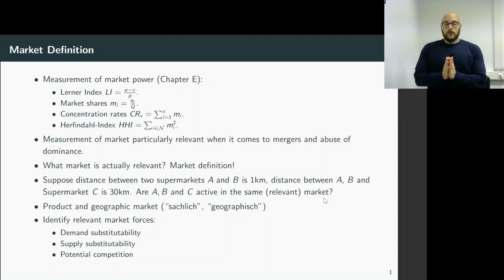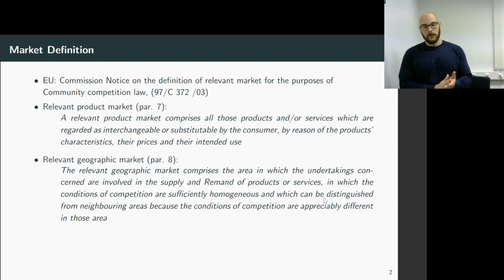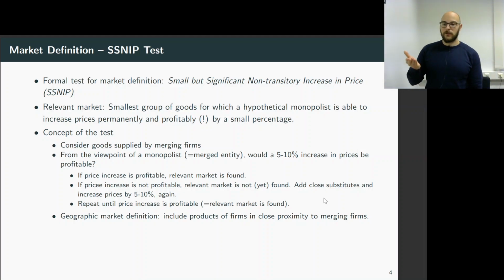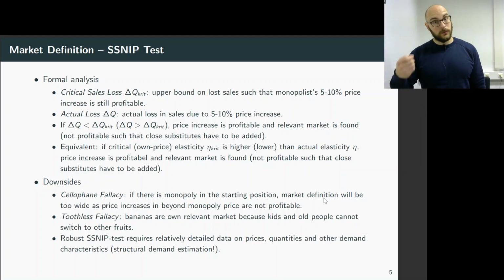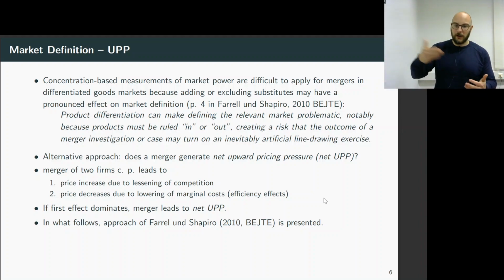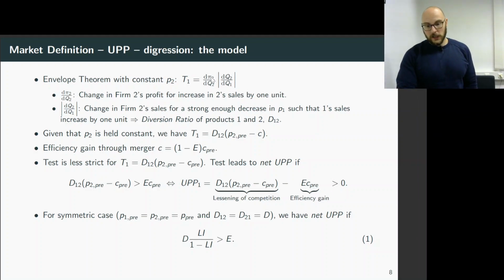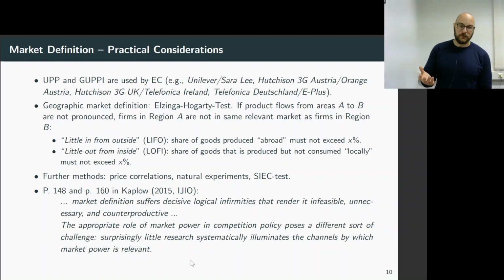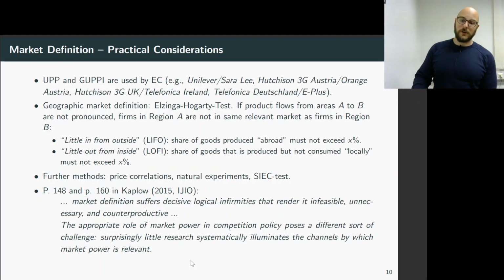Competition Policy and Strategy - Lecture VI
Another important preliminary step in understanding mergers, cartels or abuse of dominance cases is market definition. The central goal is to identify the relevant market firms are active in to evaluate, e.g., the consequences of mergers between firms.

Chapter A - Perfect Competition and Monopoly
Chapter B - Competition: Static Models
Chapter C - Productive and Dynamic Efficiency
Chapter D - Competition Policy
Chapter E - Market Structure and Market Power
Chapter F - Market Definition
Chapter G - Merger Control
Chapter H - Competition: Repeated Games
Chapter I - Two-Sided Markets
Chapter J - Abuse of Dominance